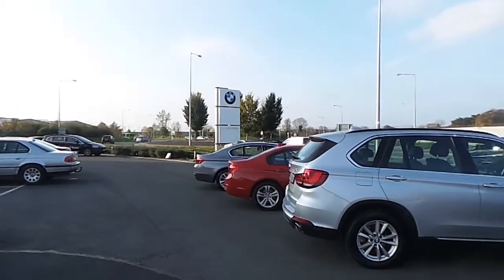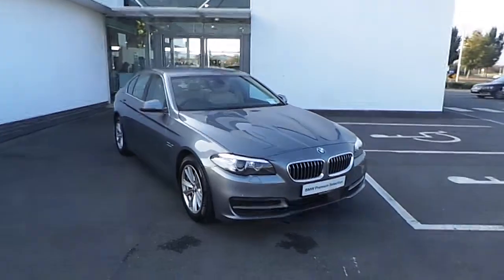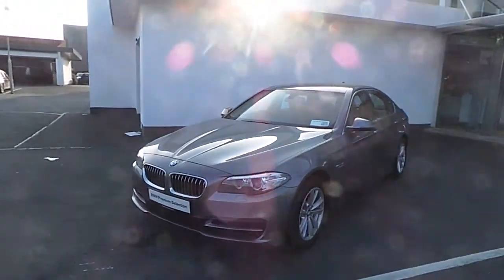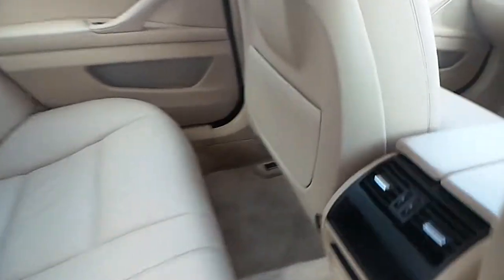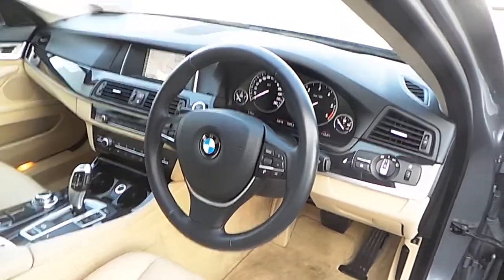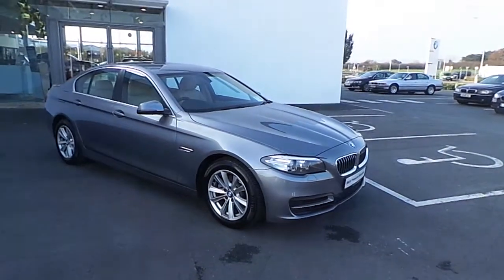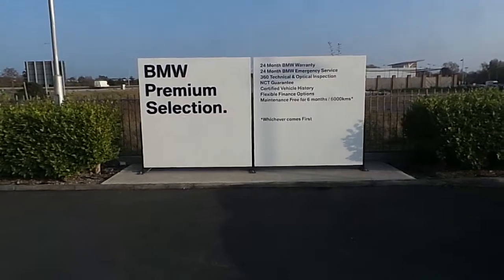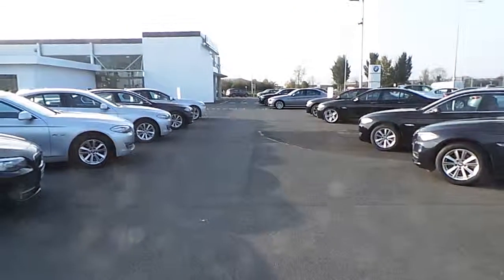141D17382 - 141D17382 BMW 518d SE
Here is a video of our 141D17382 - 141D17382 BMW 518d SE. Please contact Darragh Ryan to arrange a test drive today. N. Conlan  Sons BMW  Limerick 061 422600